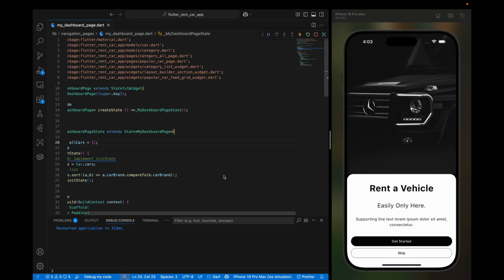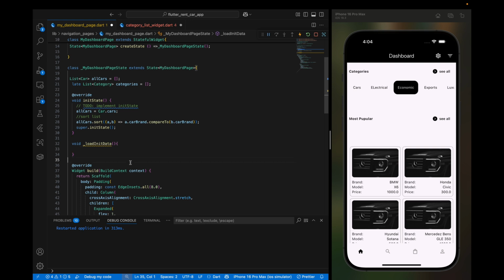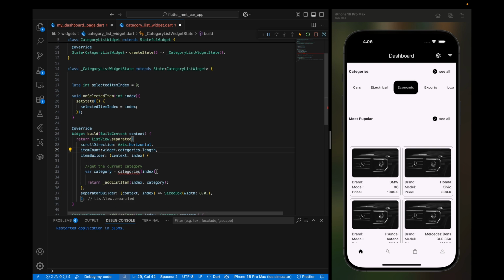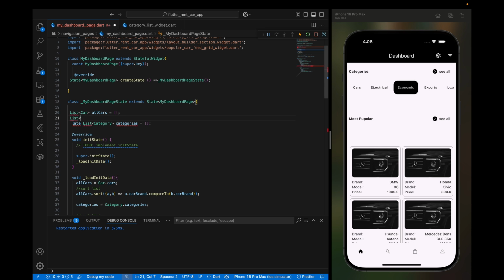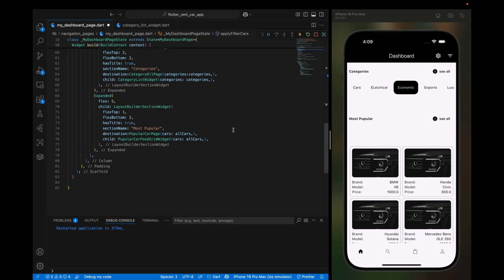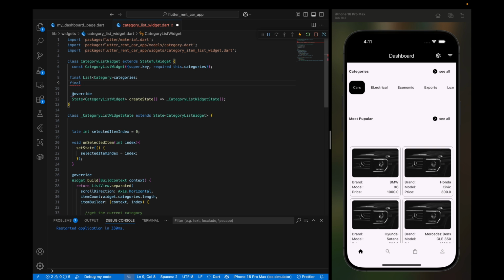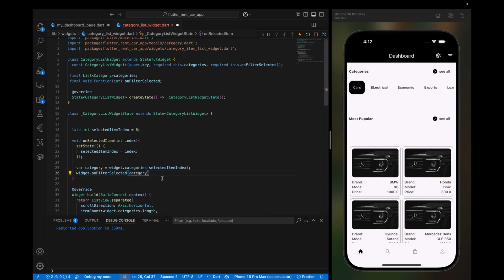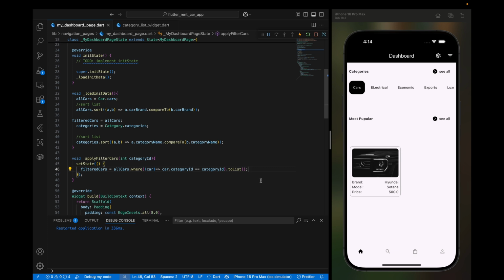Flutter Tutorial 40 : Lifting State Backup In Flutter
In this episode you will learn the concept of Lifting state backup.
this design pattern allow you to trigger a state change and rebuild a layout from withing a stateless widget.

Lifting State Up in Flutter
"Lifting state up" is a core Flutter pattern for sharing state between multiple widgets, but "state backup" typically refers to app state restoration

Lifting state up is a technique for managing ephemeral (local) state by moving it to a common parent widget. The core principles are:

Single Source of Truth: The parent widget holds the state, ensuring all child widgets dependent on that state are in sync.

Stateless Children: Child widgets become stateless, receiving data via constructor parameters and communicating updates back to the parent using callbacks (e.g., a function passed as a parameter).

Rebuilds: When the parent calls setState(), only necessary parts of the UI are rebuilt, improving performance.